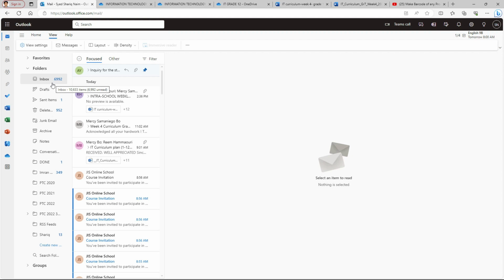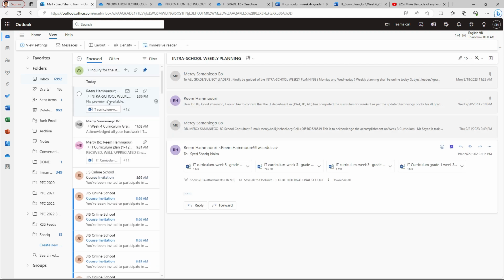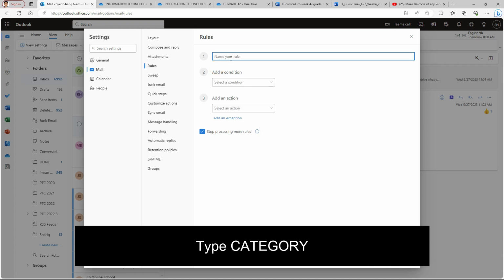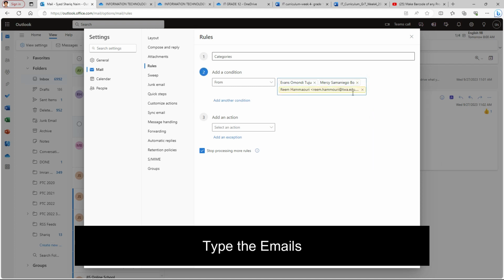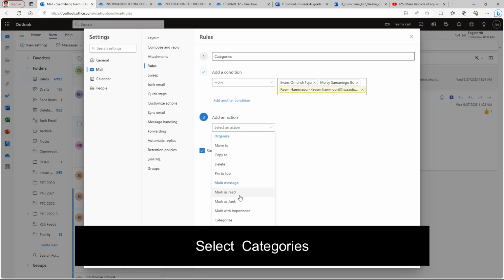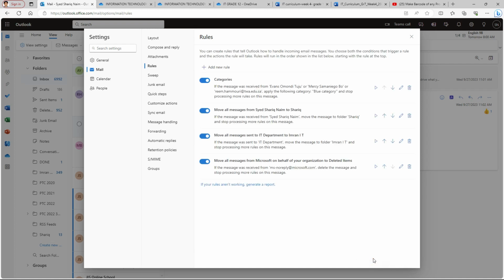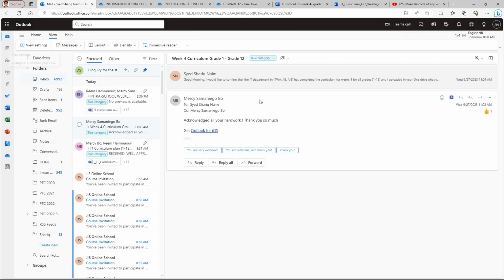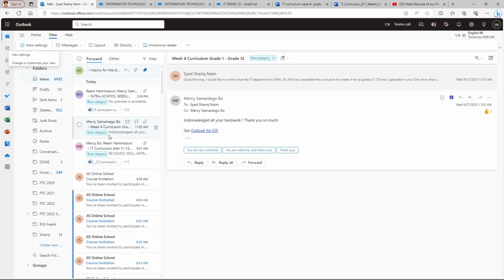Categories Email in Outlook 365